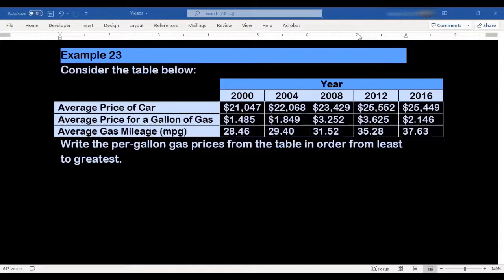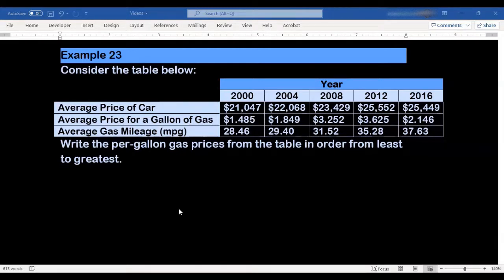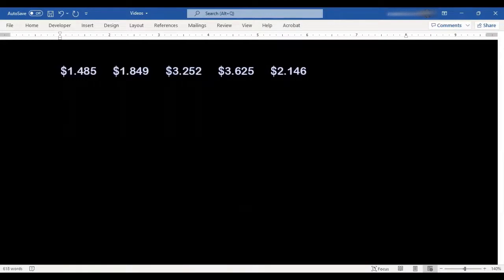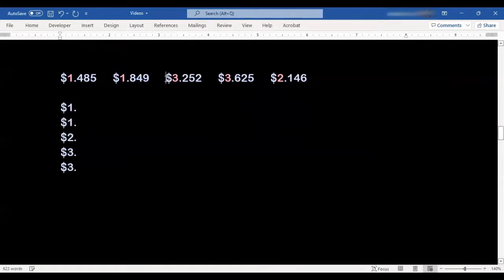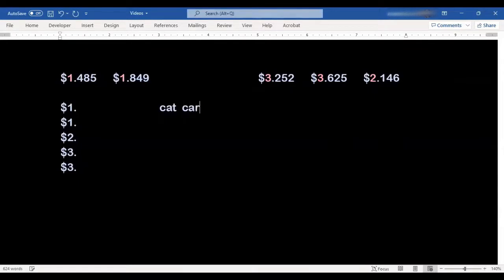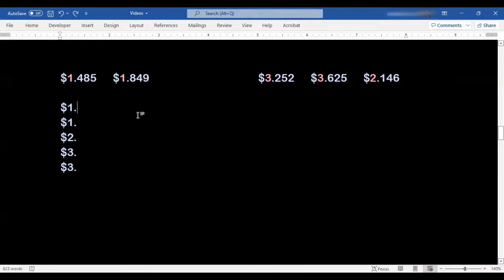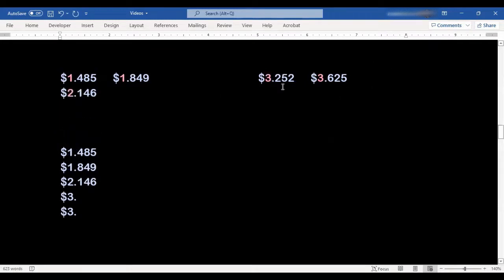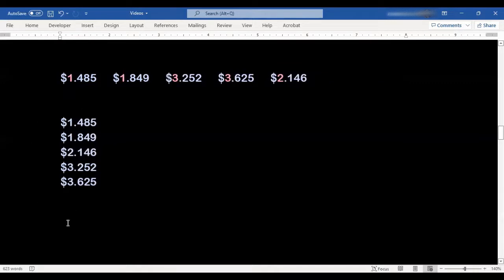Arithmetic || Video 26 || Ordering Terminating Decimals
How to put terminating decimals in order from least to geatest.